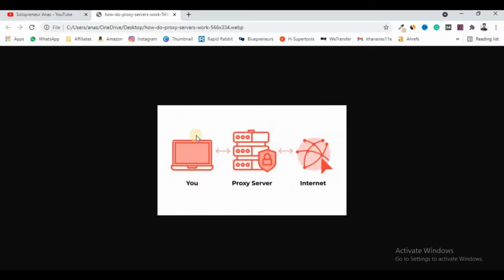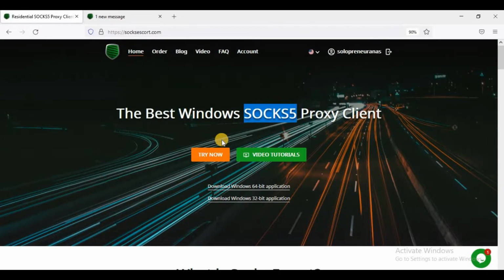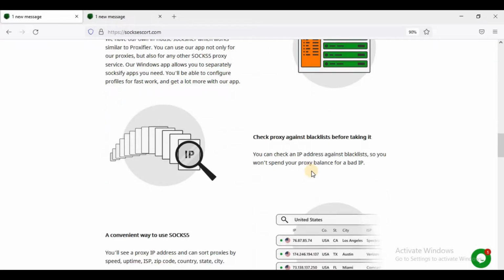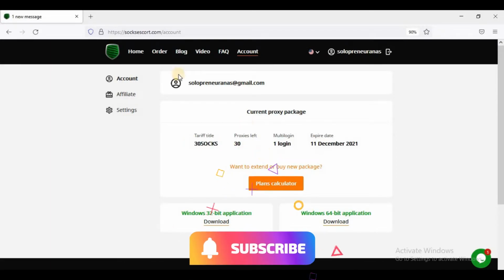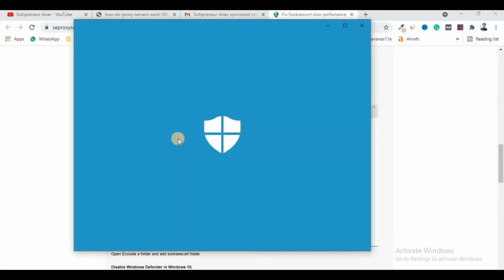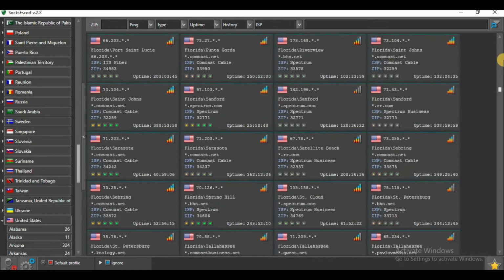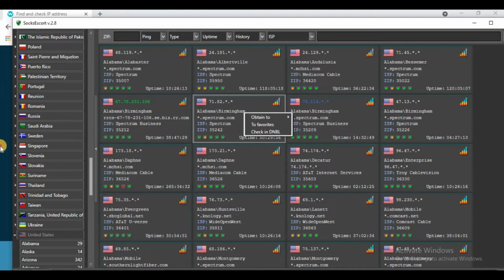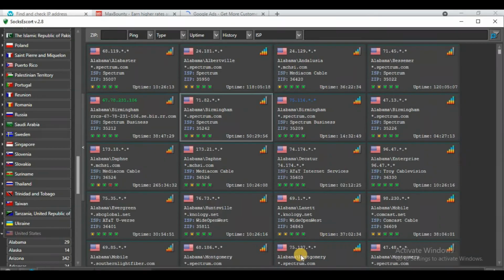Best Proxy Server For CPA Marketing/Survey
Some Valuable and Knowledgeable Videos

Conclusion

You can also comment me below and Ask Your Queries and Doubts.